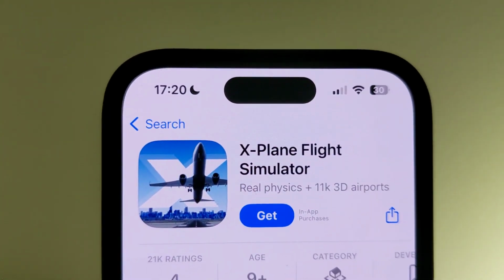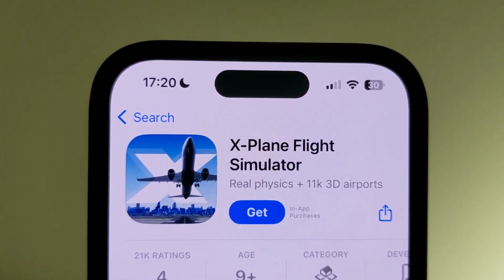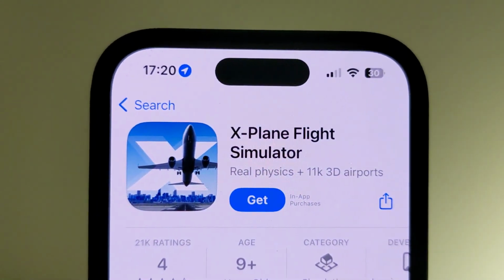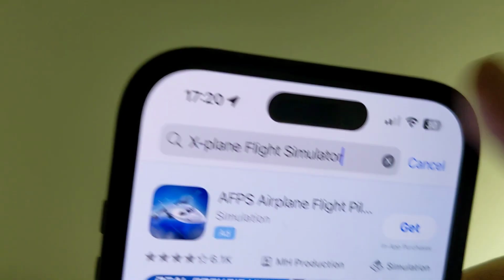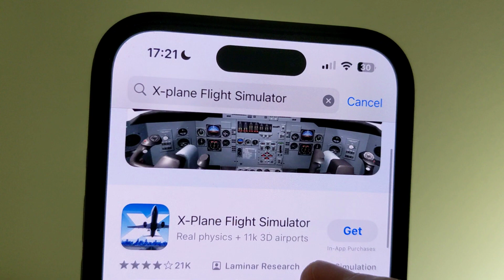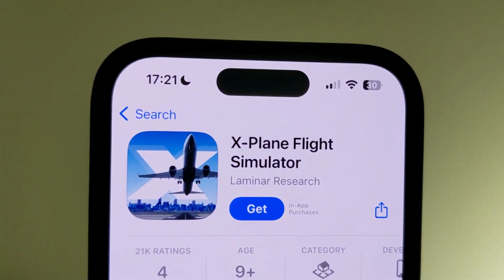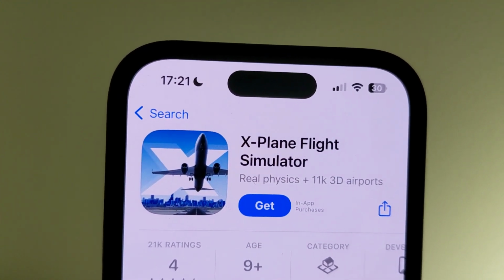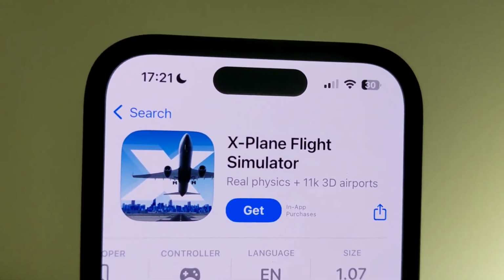How to Download X Plane Flight Simulator on iPhone iOS, App Store, Android, Play Market